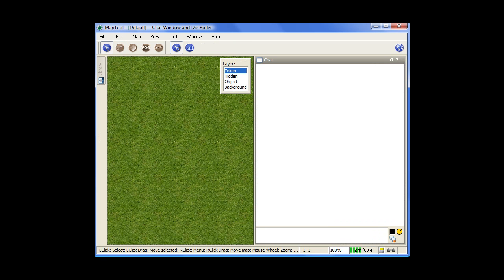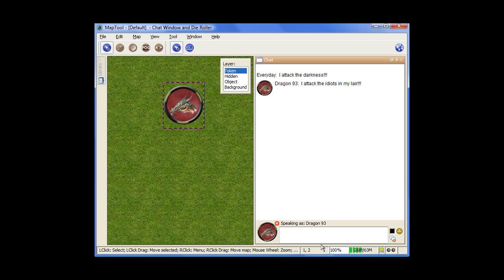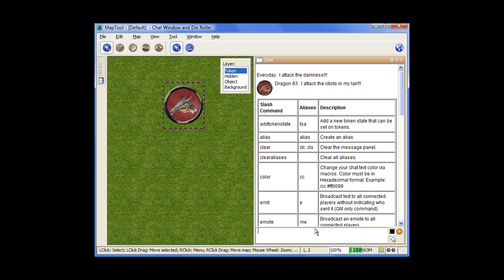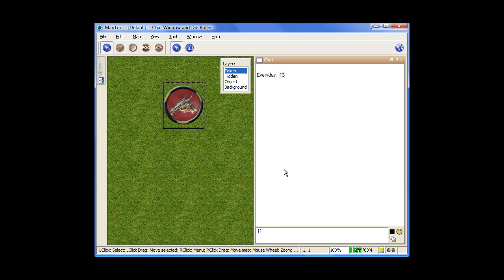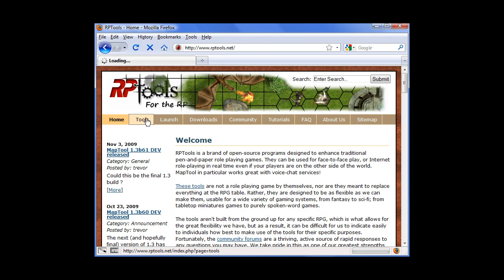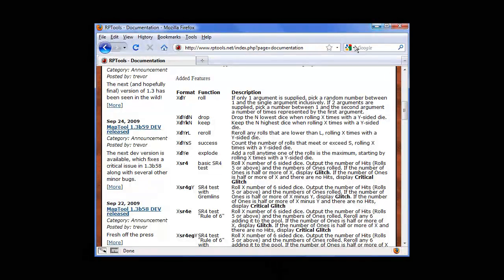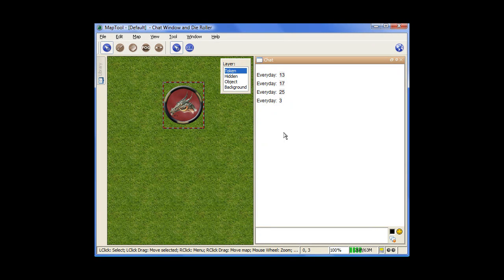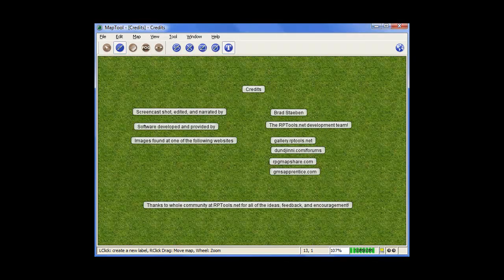MapTool Tutorial: Chat Window and Die Roller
How to communicate using the chat window and some of it's basic commands. Also, the basics of how to roll dice in MapTool.